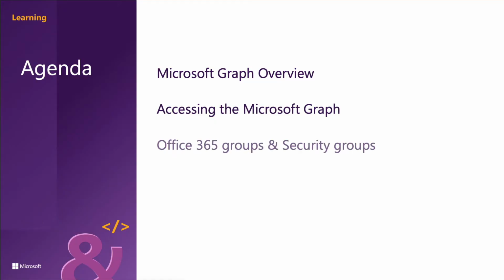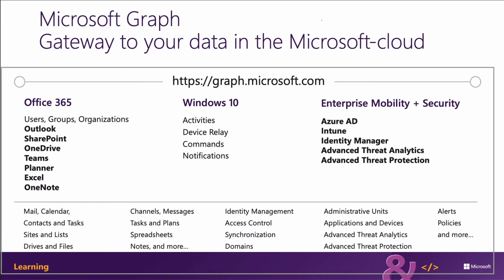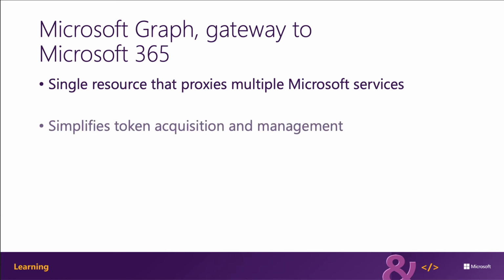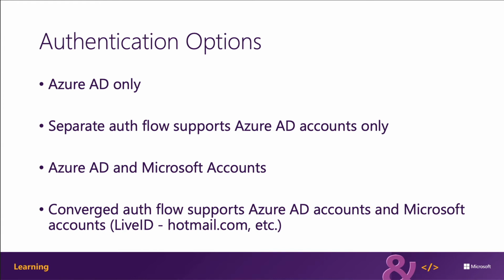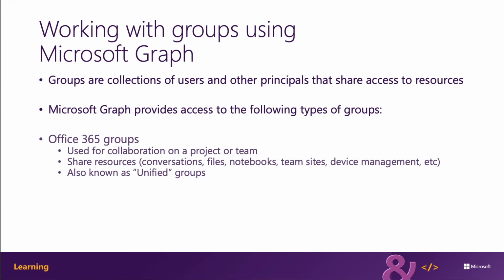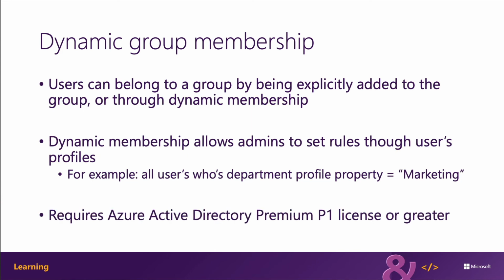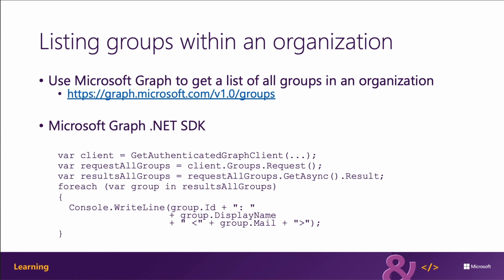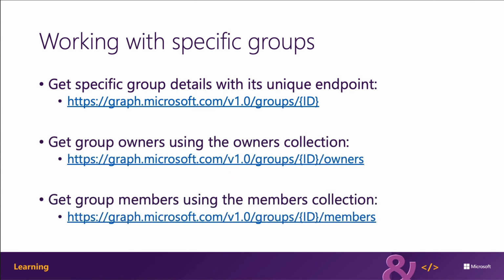Manage Group Lifecycle with Microsoft Graph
In this module, you’ll learn how to manage the lifecycle of groups, and work with the different types of groups in Microsoft 365 using Microsoft Graph.

This video is part of a series in a playlist and is associated with a Microsoft Learning module: 'Manage Group Lifecycle with Microsoft Graph'.